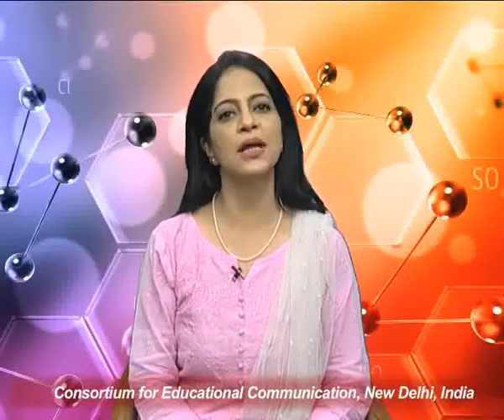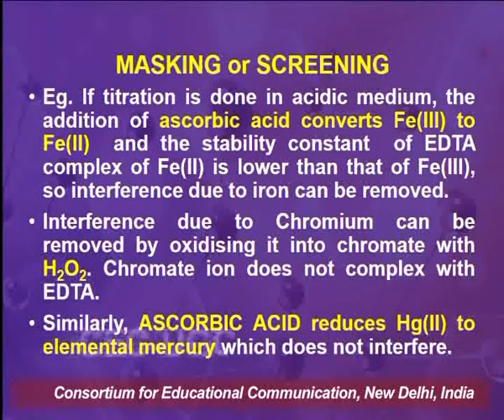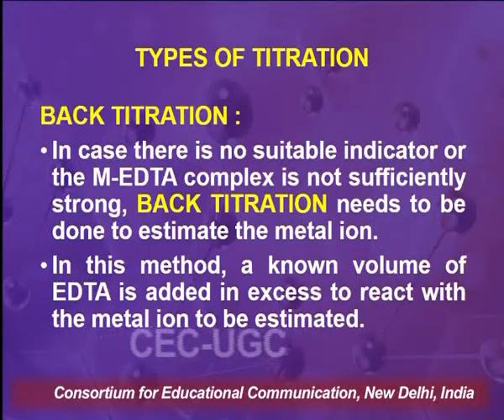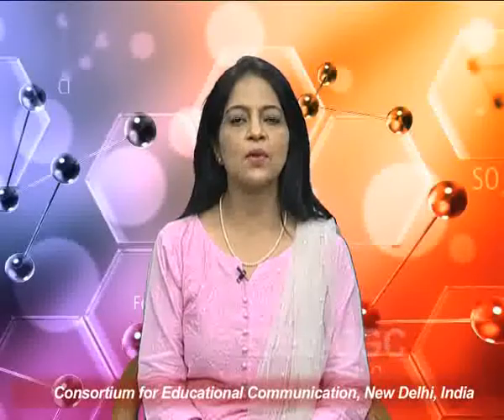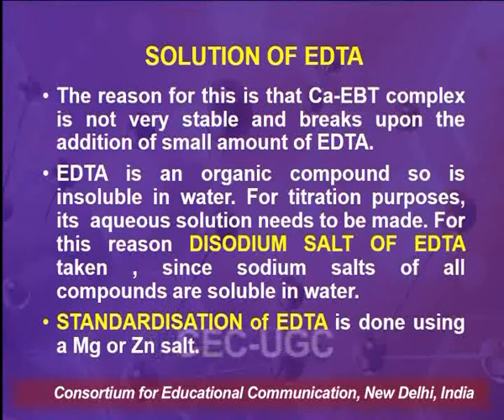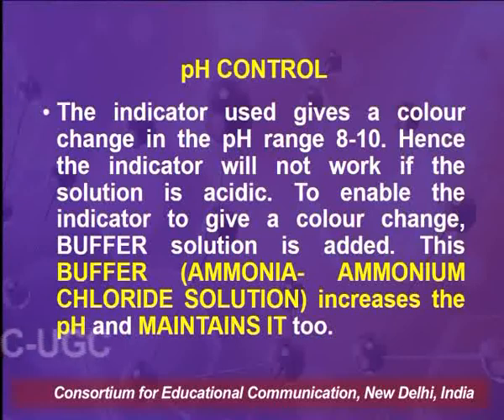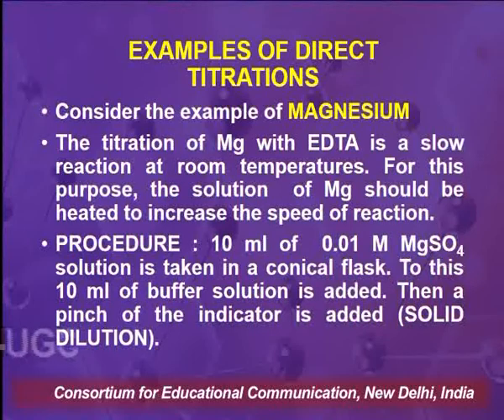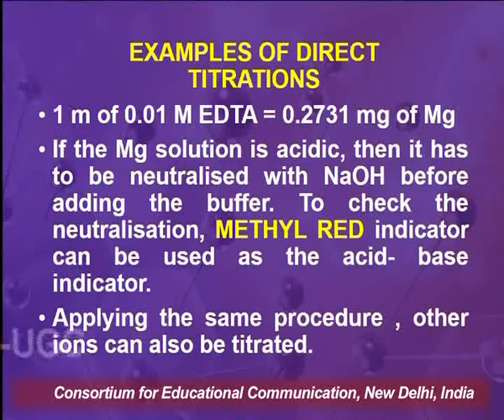Complexometry - III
This Lecture talks about Complexometry - III.